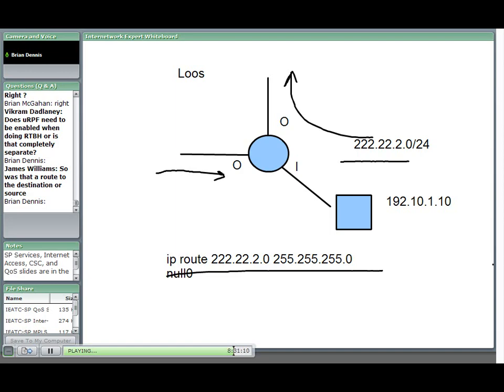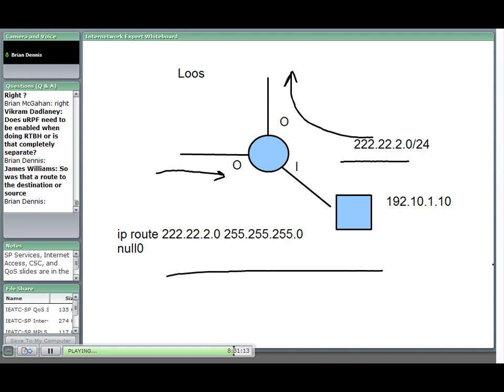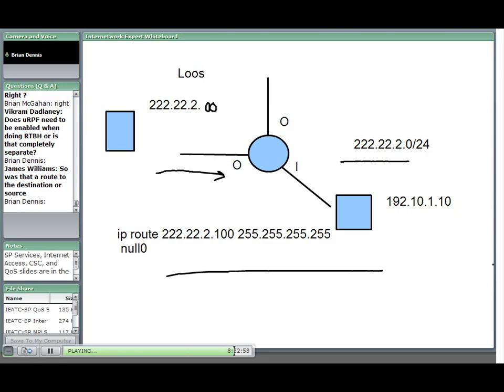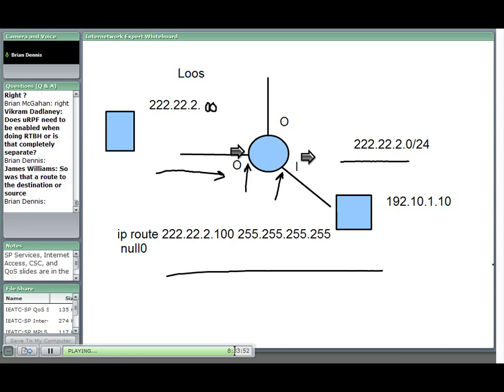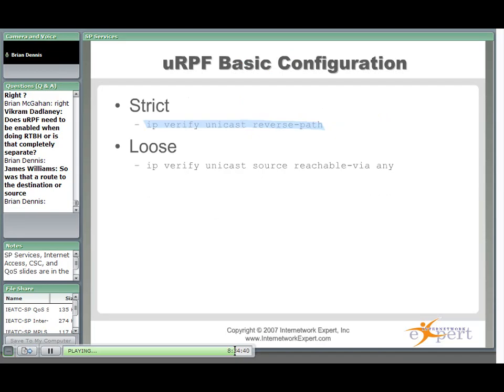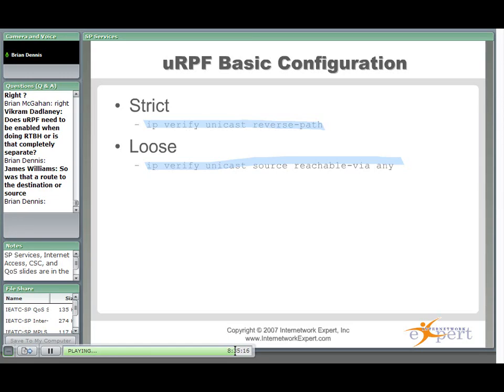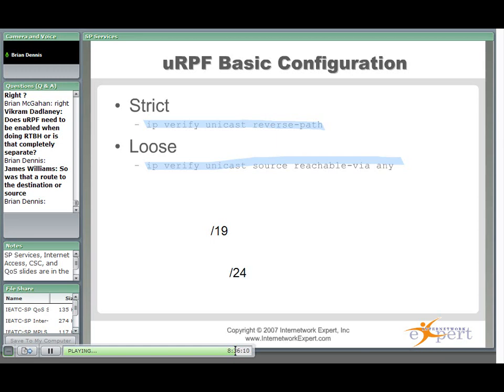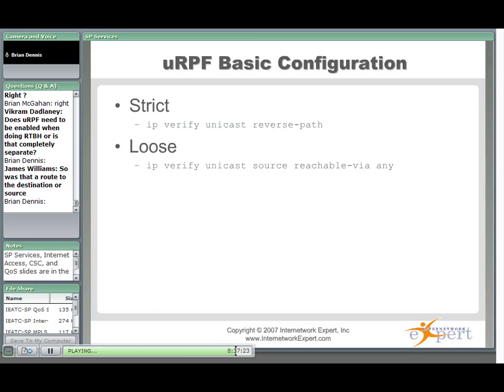wmapro in wmavoice